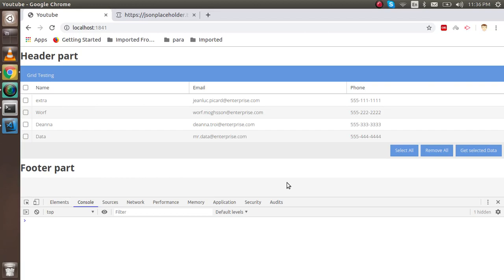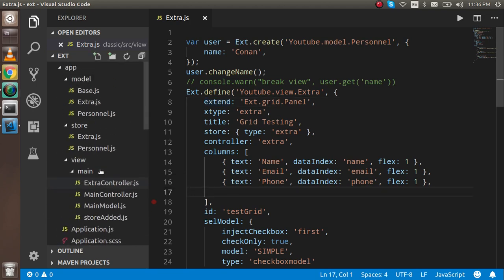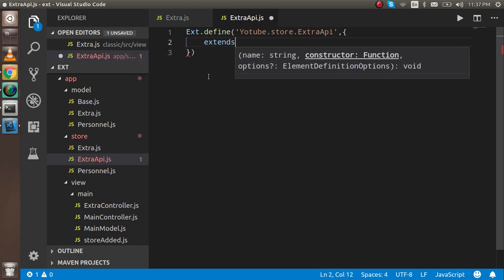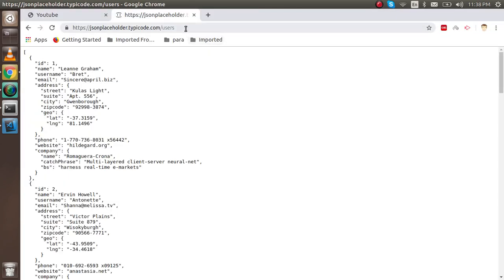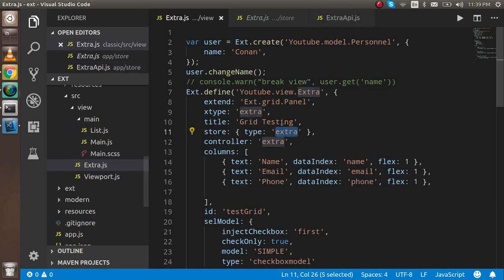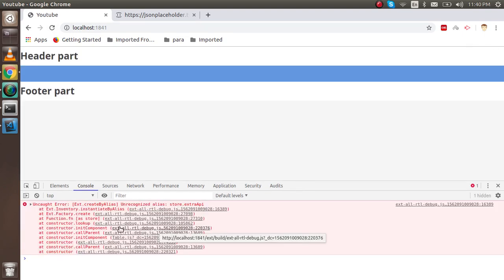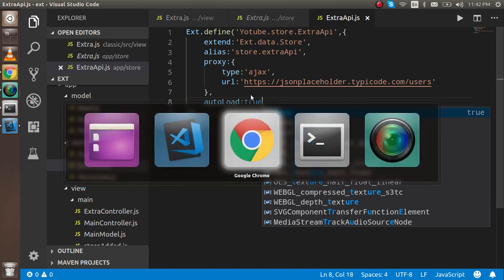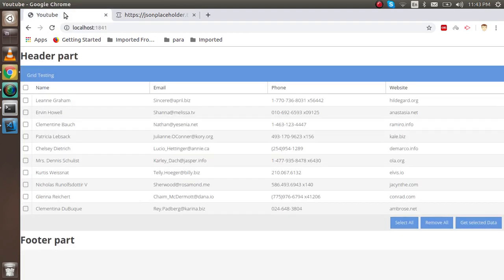Sencha ext js tutorial #11 fetch api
in this ext js video tutorial we learn how to call or fetch api with example and add data in grid,
we make a store
write code for call api
use store with grid

anil sidhu